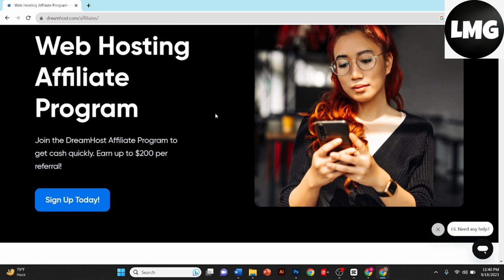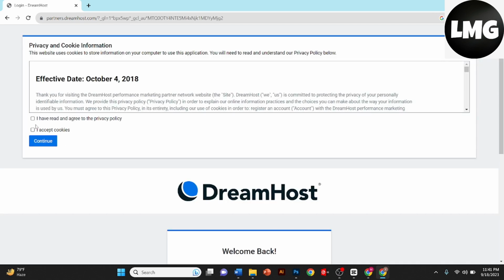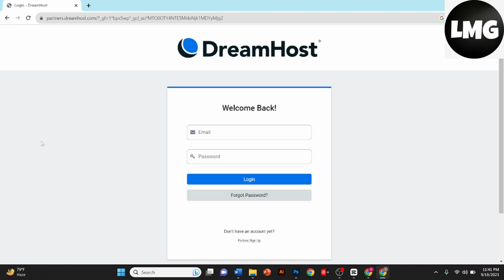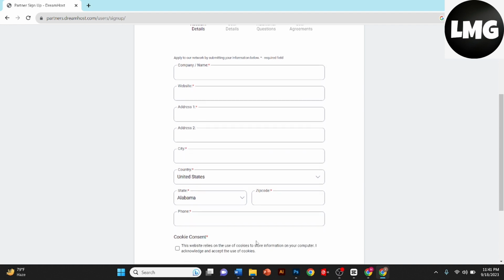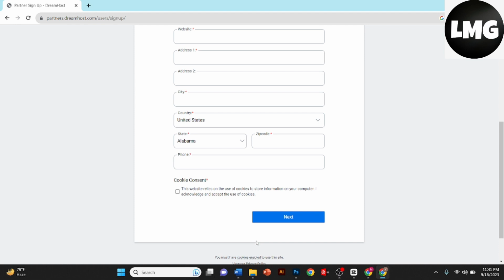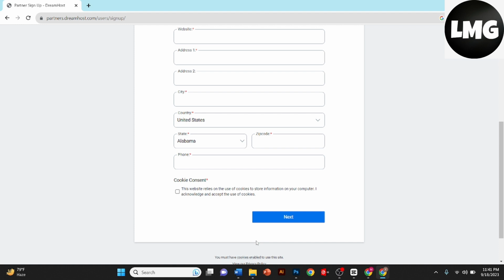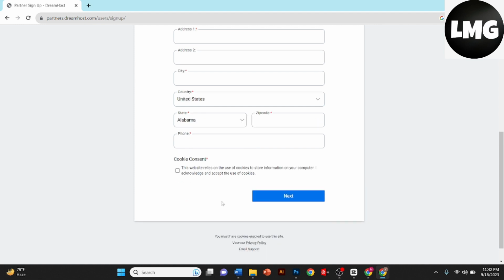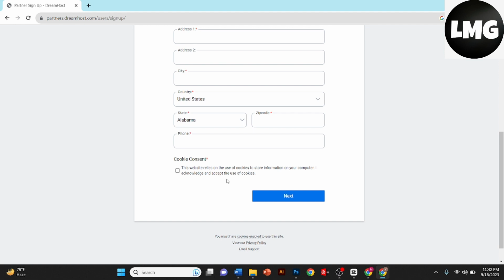How to Sign Up for the DreamHost Affiliate Program (FULL GUIDE)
In today's video, I'm going to show you how to sign up for the DreamHost affiliate program step-by-step. I'll also cover the benefits of joining the program and how to generate your affiliate link. Whether you're a beginner or a seasoned affiliate marketer, this video will give you everything you need to know to get started with DreamHost.

What you'll learn in this video:

The benefits of joining the DreamHost affiliate program
How to sign up for the DreamHost affiliate program
How to generate your DreamHost affiliate link
How to promote DreamHost products and services